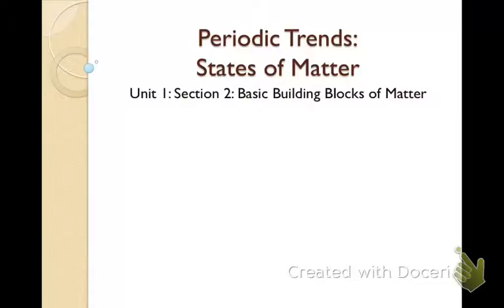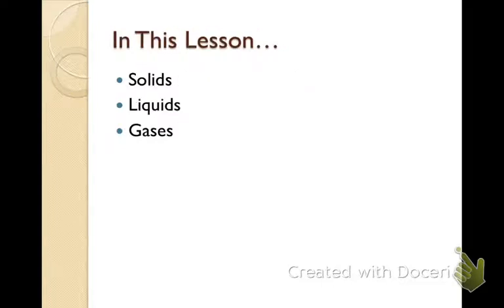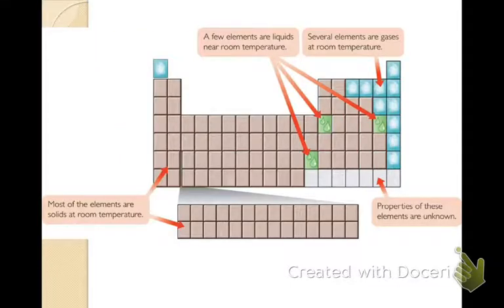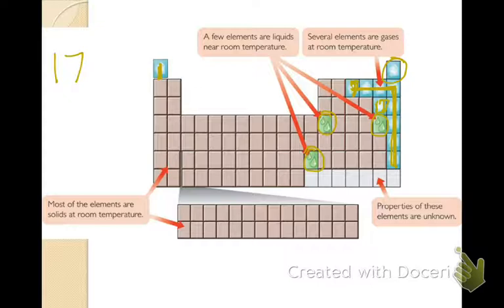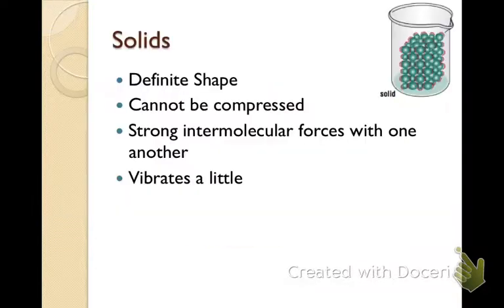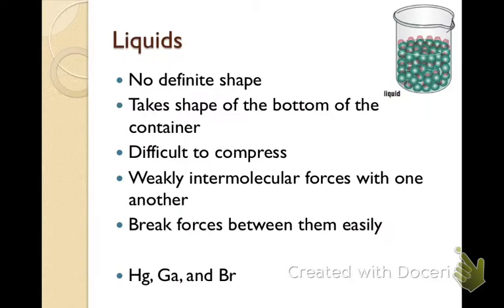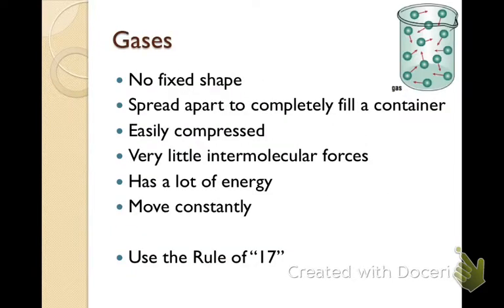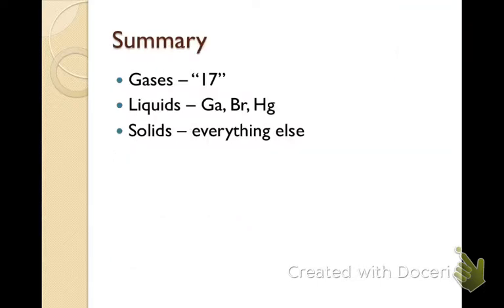14c - Unit 1 - States of Matter